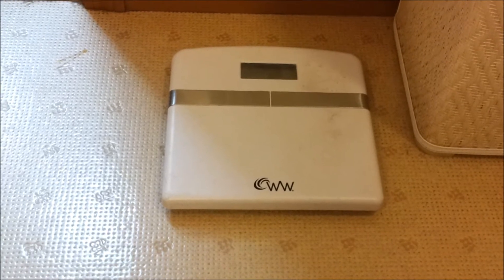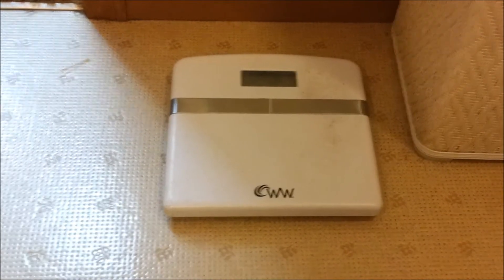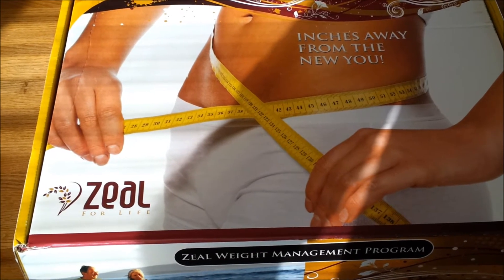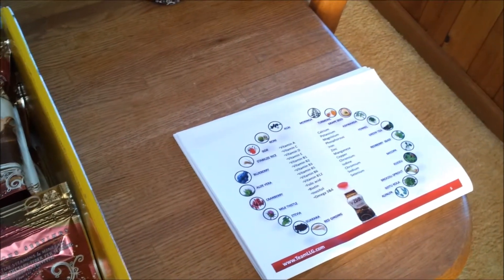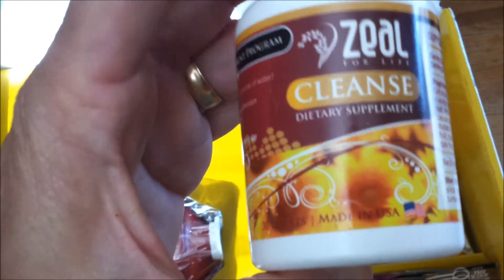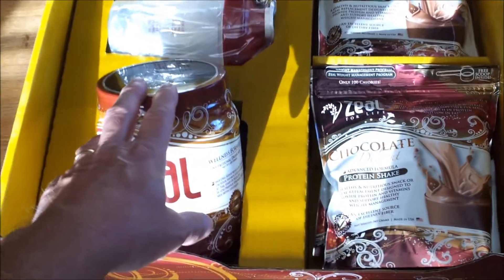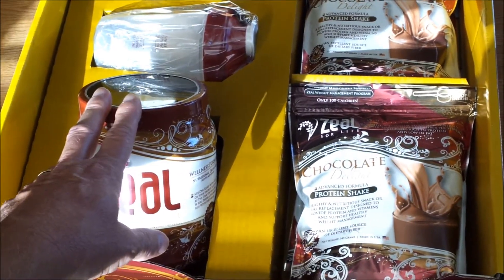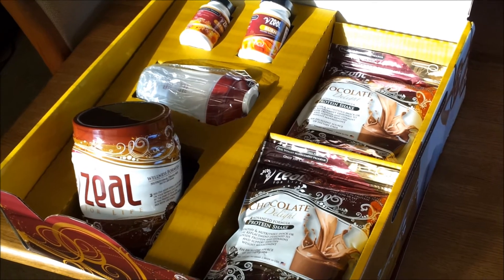How I lost 25 lbs in 90 days 11/14/13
Here is a video about a product I have been using to lose weight.